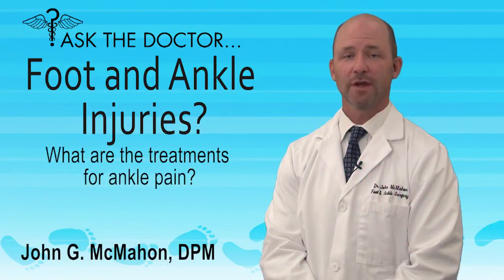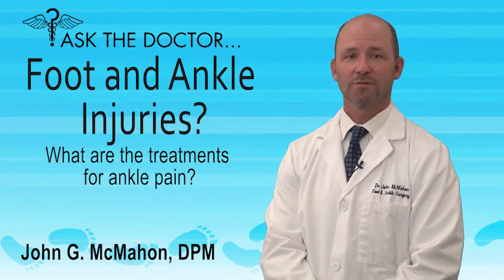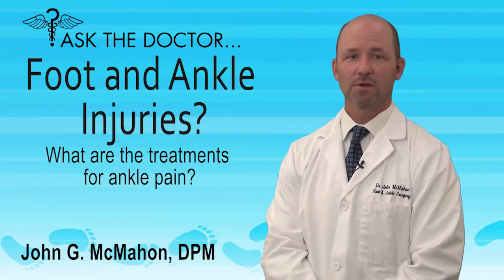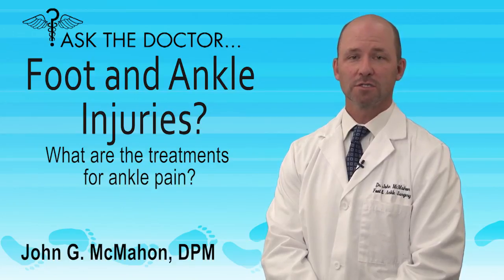What Are The Treatments For Ankle Pain? Midlothian, Powhatan, VA - Podiatrist John McMahon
Podiatrist in Midlothian, Powhatan, Chesterfield, VA - John McMahon, DPM

What Are The Treatments For Ankle Pain?

Podiatrist Dr. John McMahon of Adult & Child Foot & Ankle Care, discusses the symptoms, causes and treatments for Ankle Injuries.

 Welcome to Adult & Child Foot & Ankle Care, LLC

At Adult & Child Foot & Ankle Care, LLC, our priority is to deliver quality care to informed patients in a comfortable and convenient setting.

Quality Care
When you have problems with your feet, you need to turn to a podiatrist who listens and responds ... an experienced doctor who knows the field and can effectively diagnose and treat your needs ... a friendly physician who counsels you on the best ways to maintain and improve your health. Our staff meets all these criteria. Plus, you benefit from a dedicated team of trained professionals who give you the individualized attention you deserve.

Informed Patients
Adult & Child Foot & Ankle Care, LLC believes that informed patients are better prepared to make decisions regarding their health and well-being. That is why we've included an extensive section on our web site covering the full array of topics associated with podiatry and podiatric diagnoses and treatments.

Podiatrist Dr. John McMahon of Adult & Child Foot & Ankle Care, discusses the symptoms, causes and treatments for Foot and Ankle Injuries.